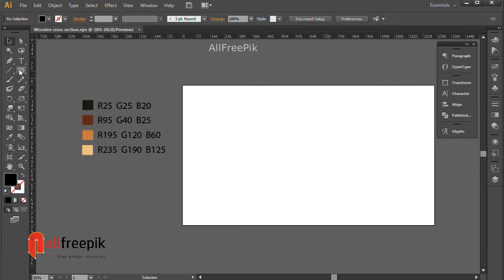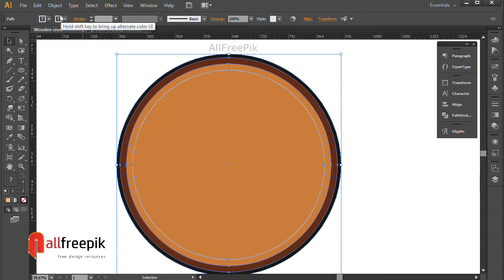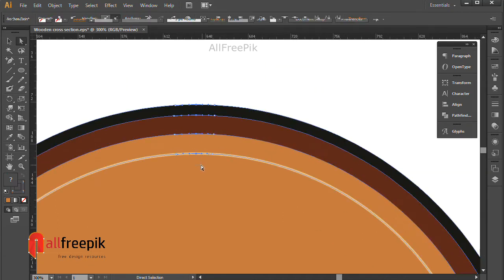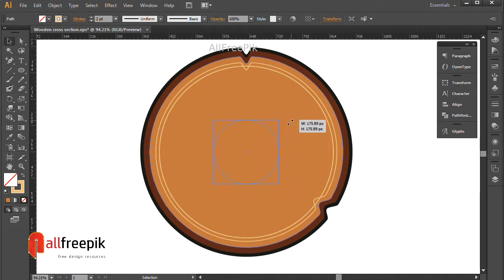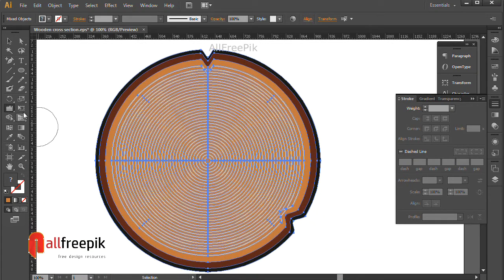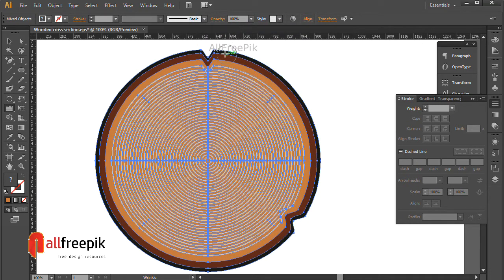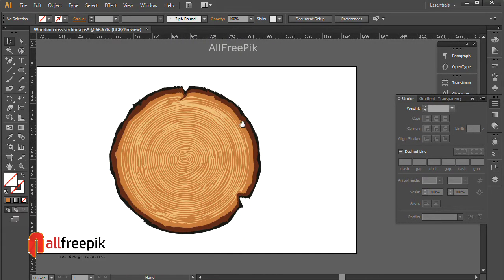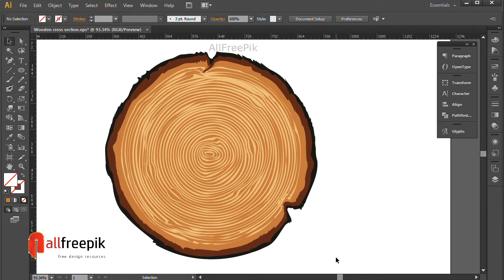Create Vector Wood Cross Section Shape in Adobe Illustrator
Today, I am going to show you, how to create vector wood cross section shape in adobe illustrator.
Follow my tips and you can create own wooden rings or tree rings, trunk stump in Adobe Illustrator. It is very easy create vector wood texture design in adobe illustrator. Designers thinks, it is difficult to create wood cross section shape with quickly and easily in adobe illustrator.
Try yourself to make this kind of wood texture effect designs, see the final results, how do you getting.
If you need the soft copy of this design.